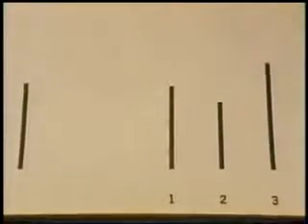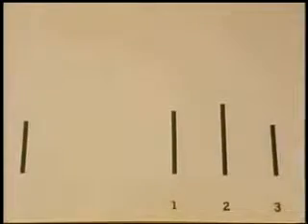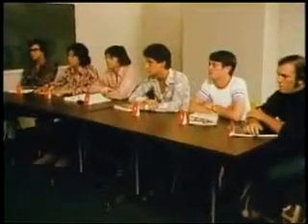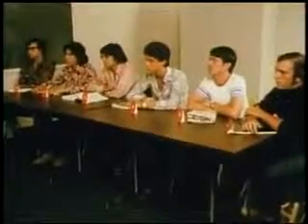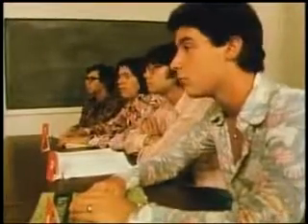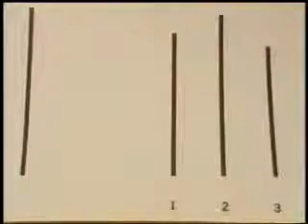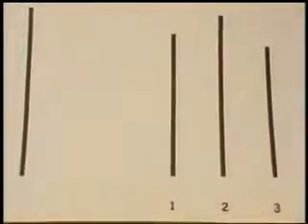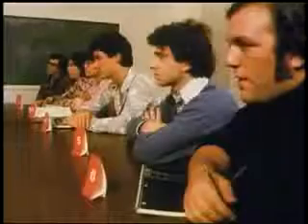Conformity experiment (Asch)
Experiment by Solomon Asch.